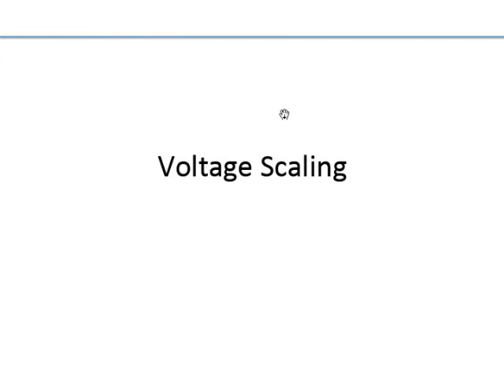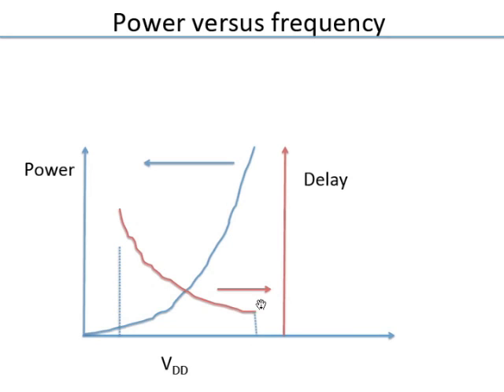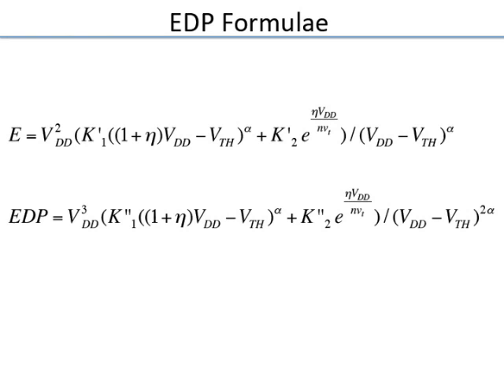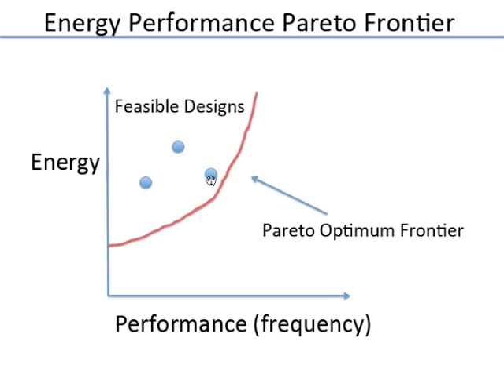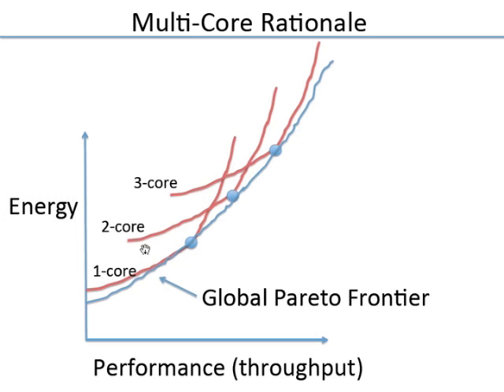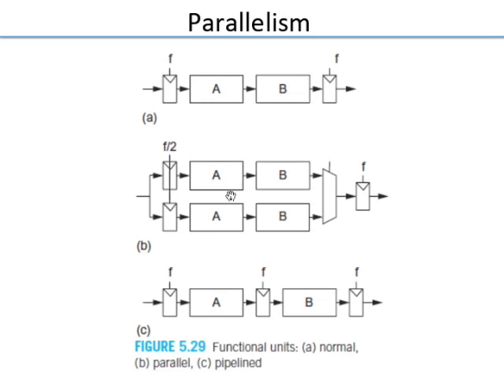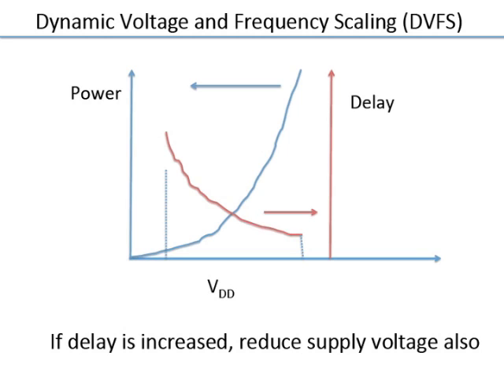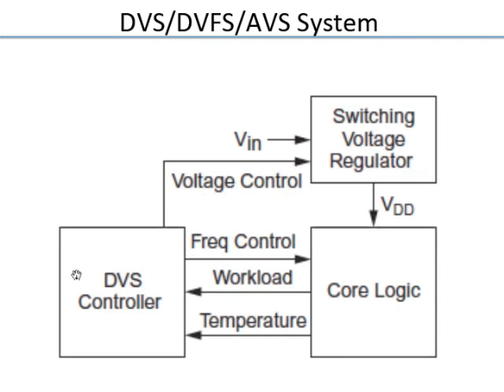E0 284 16 Voltage Scaling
Voltage Reduction for Low Power